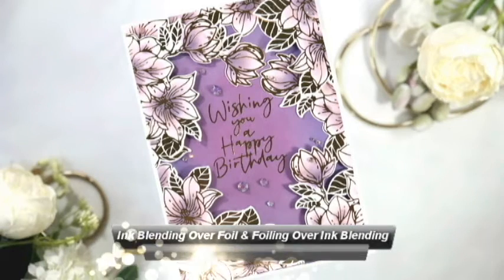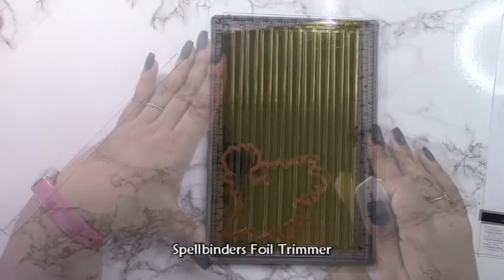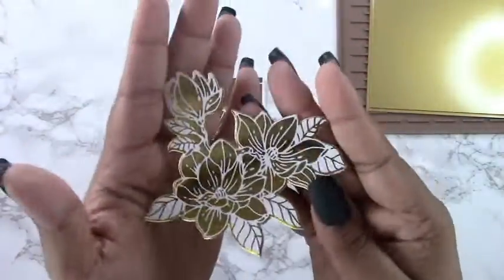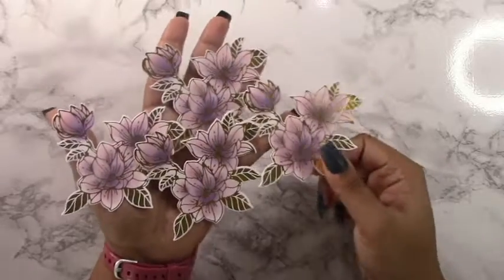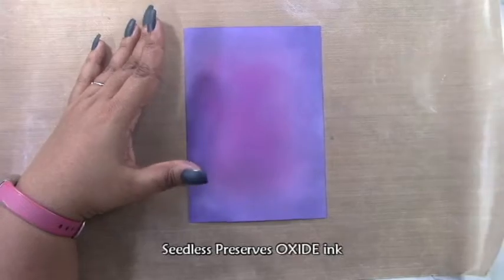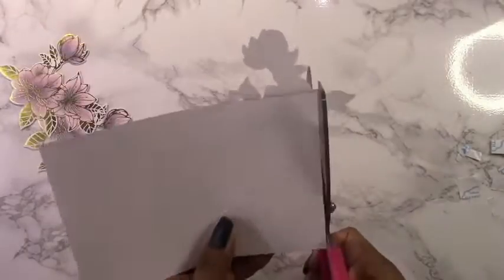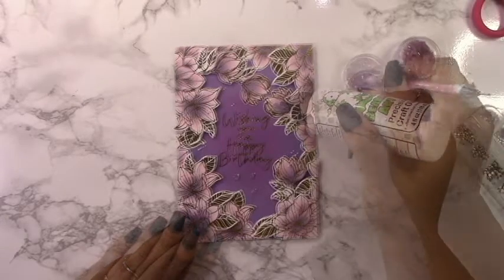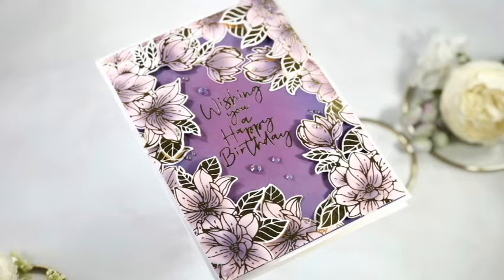Ink Blending Over Foil & Foiling Over Ink Blending | Spellbinders Magnolia Glimmer Blooms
Today I'm using the Spellbinders Magnolia Glimmer Blooms plate to create a beautiful border card. I will be experimenting with ink blending over foil and foiling over ink blending! So get ready for some tips and tricks!

To see more projects and for a list of supplies, just click on my blog link:

Please note that all recommendations and opinions are that of my own and I am not being compensated to make these videos. I buy all these products myself.